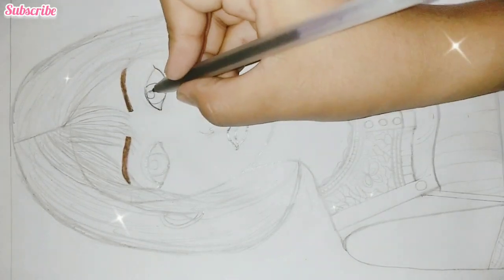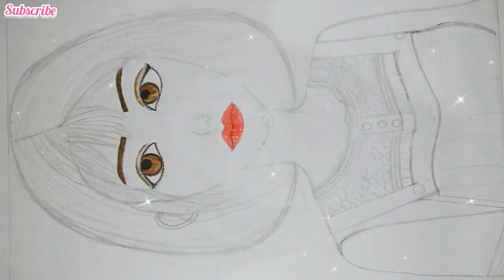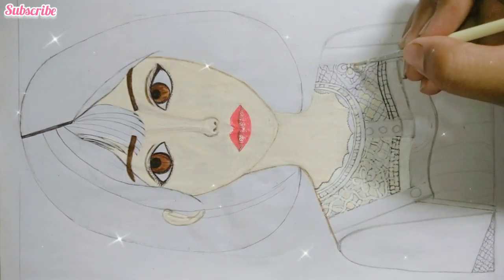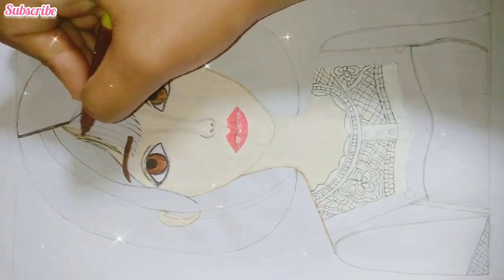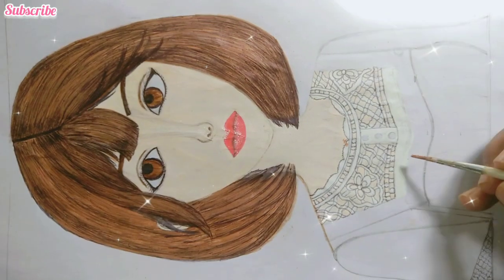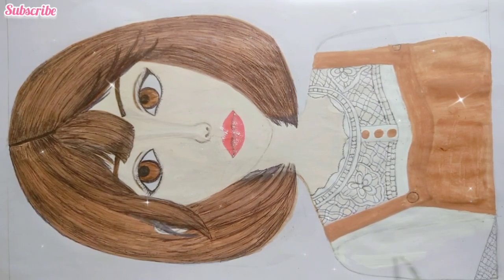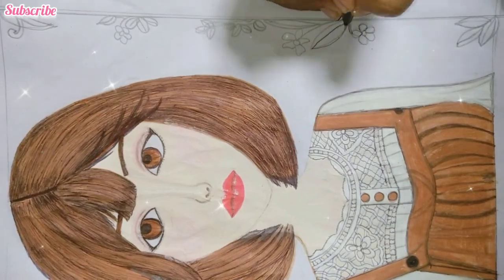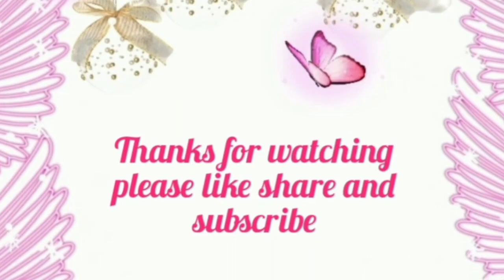✨trysomethingnew I tried girl painting for the first time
✨trysomethingnew I tried face painting for the first time